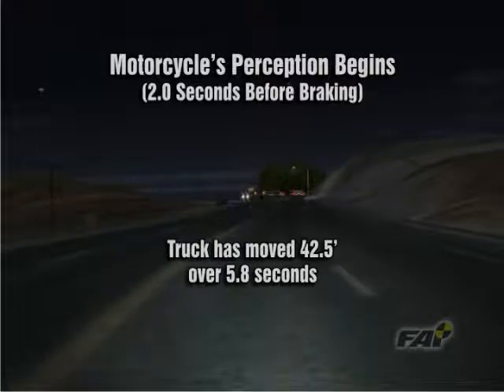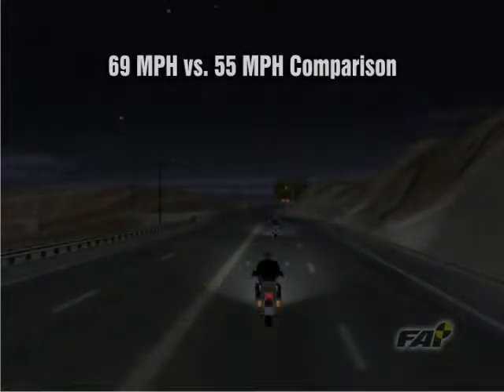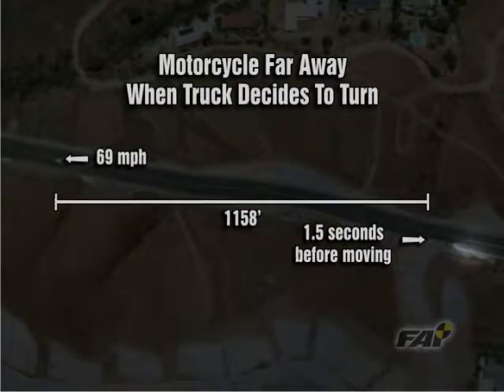RJM Law Firm - CA Trucking Accident involving motorcyclist.wmv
California Motorcycle Accident involving a trailer truck and a speeding motorcyclist is captured in an accident reconstruction video.  Mr. Morrell retained an expert accident reconstruction witness to demonstrate his client's argument and persuade the jury that his client was not at fault. The case settled favorably for Mr. Morrell's client.

The following video information is a sample of the actual accident animation.  The names of the individuals involved in the accident have been changed to protect their identity.